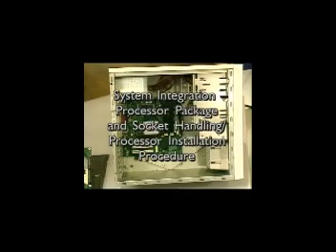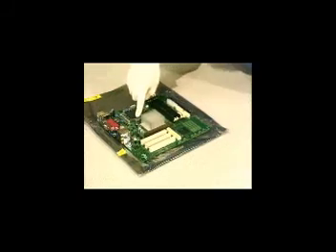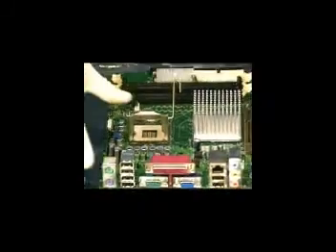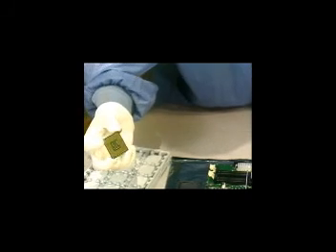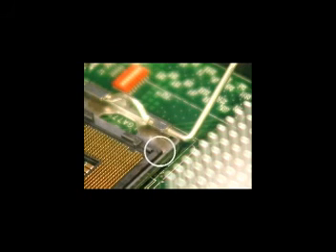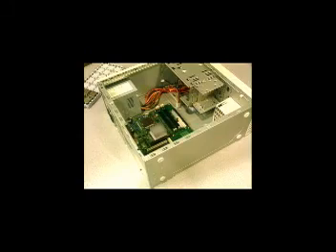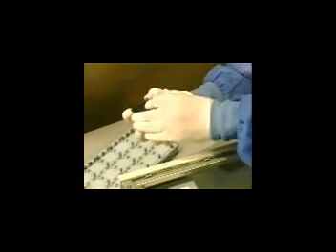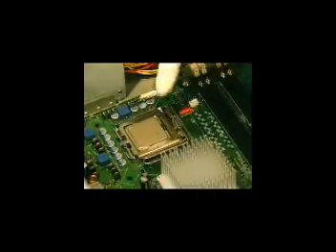Intel LGA775 CPU Installation Video.mpg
Intel LGA775 CPU Installation Video for Asus P5GD2-TVM/TMX  motherboards with Intel 915G/915GV chipset support